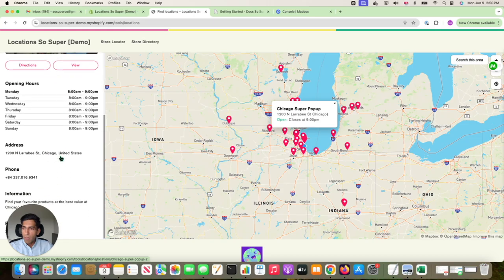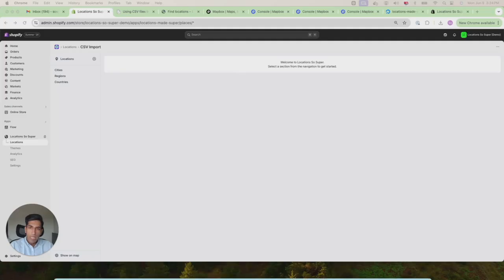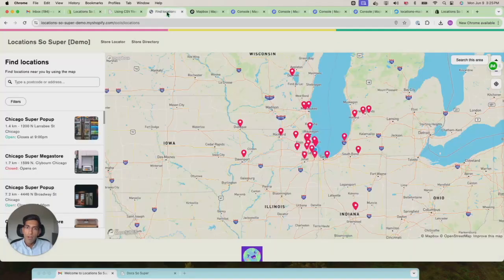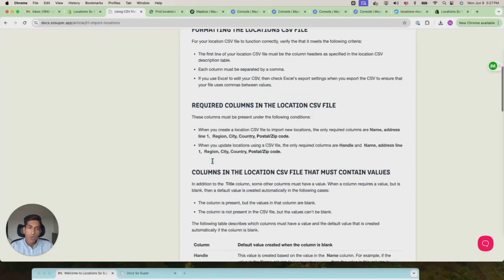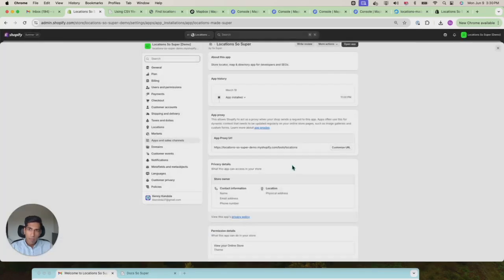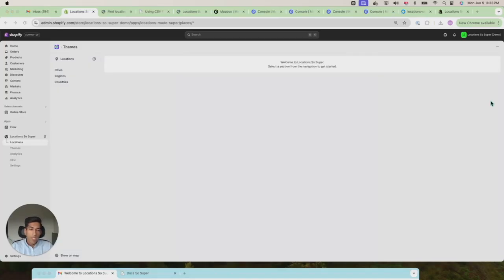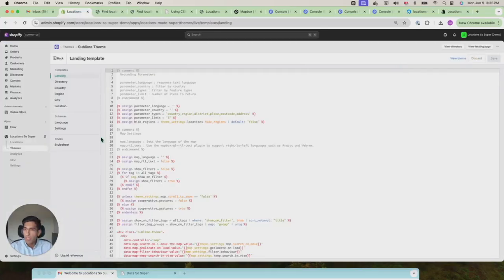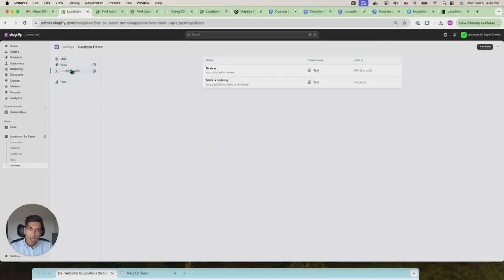Locations So Super Setup - Shopify Store Locator, Map, and Directory App with SEO Functionality